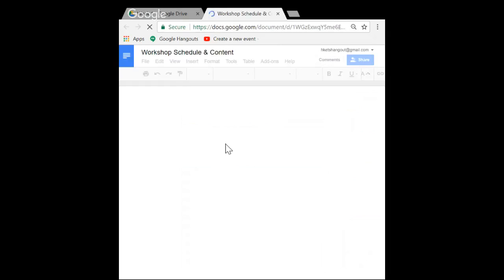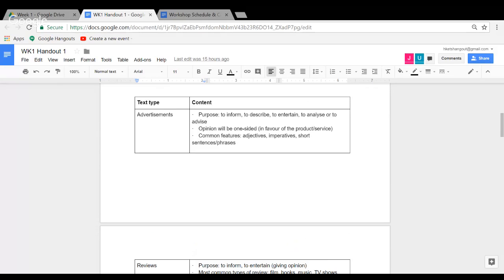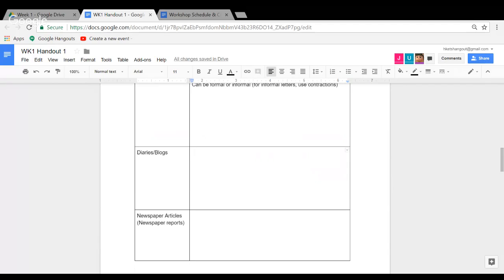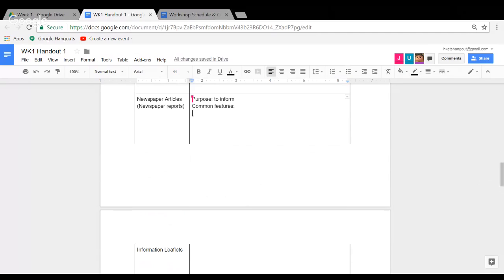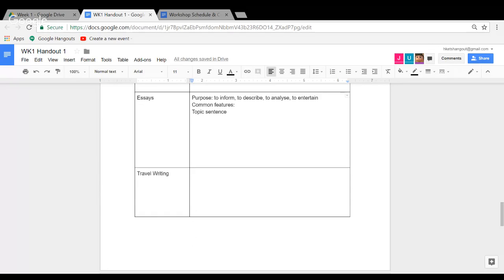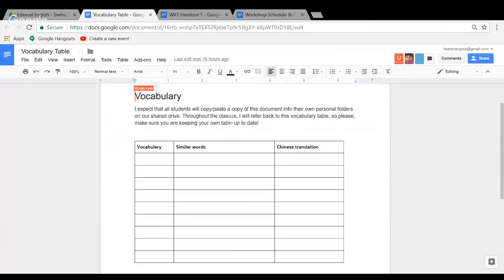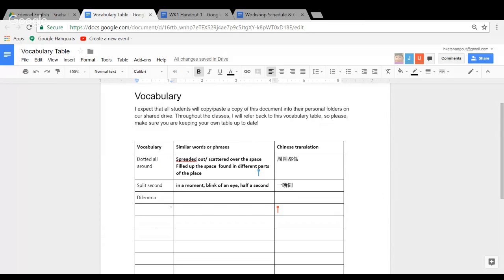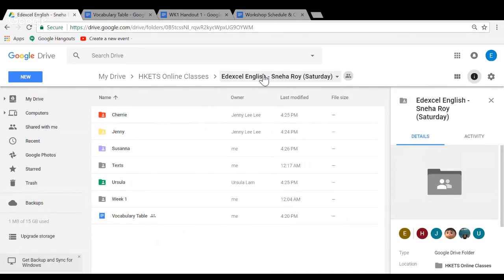Edexcel English Lang & Lit Workshop Week 1 - Sneha Roy (Sat)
Saturday 14 October 2017
Week 1: Assessment overview and introduction to language analysis